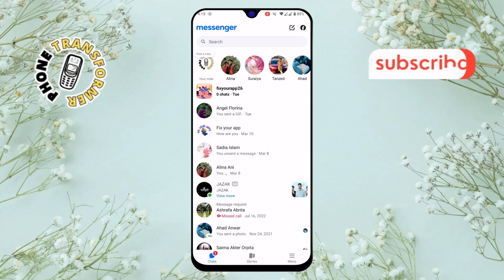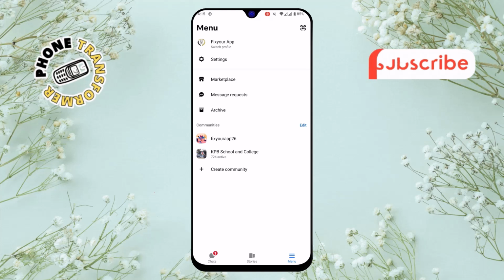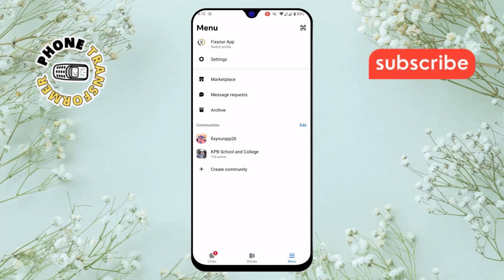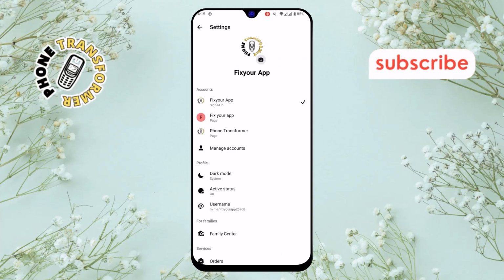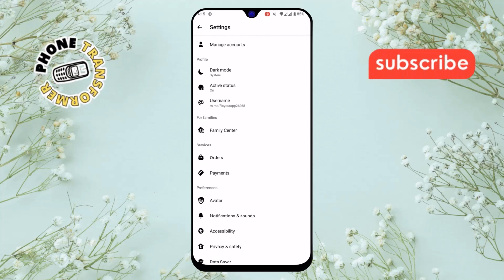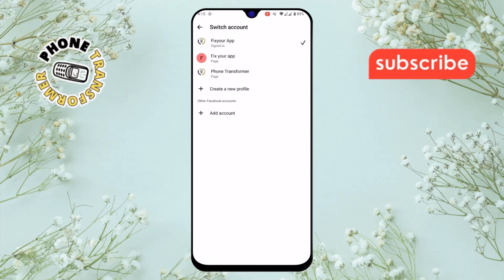How to Send an Anonymous Message on Facebook - Full Tutorial (2025)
How to Send an Anonymous Message on Facebook

Sending an anonymous message on Facebook can be a great way to communicate without revealing your identity. Many users wonder if it’s possible to send messages without others knowing who sent them. This video explores the concept of anonymous messaging on Facebook, explaining why it may be useful and when it might be necessary. It’s essential to understand the limitations and ethical concerns when trying to communicate anonymously.

- How to send anonymous messages on Facebook
- Anonymous messaging options on Facebook
- Send anonymous messages without revealing identity
- Facebook message anonymity tricks
- How to stay anonymous on Facebook